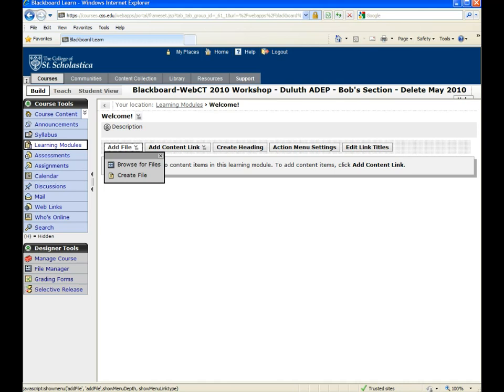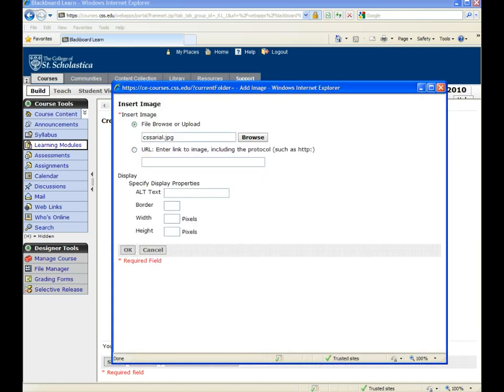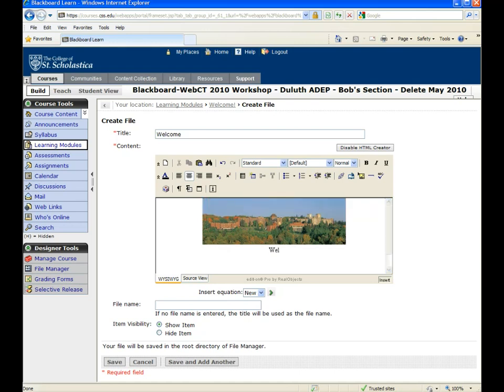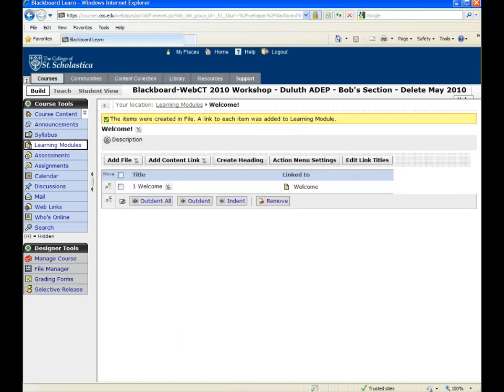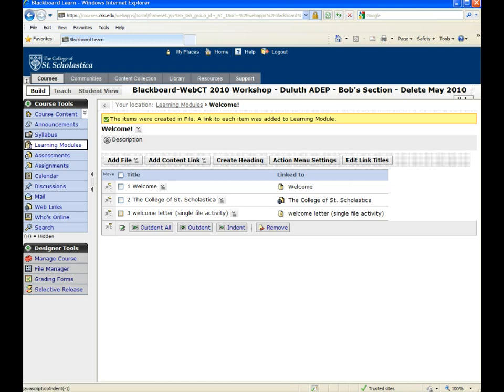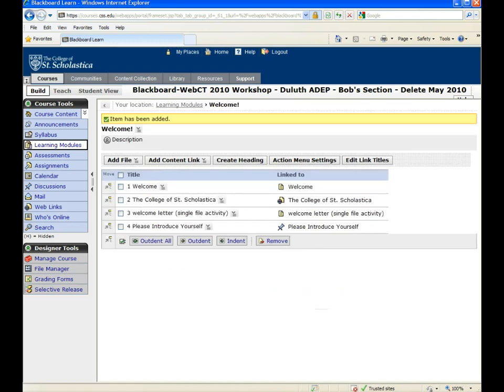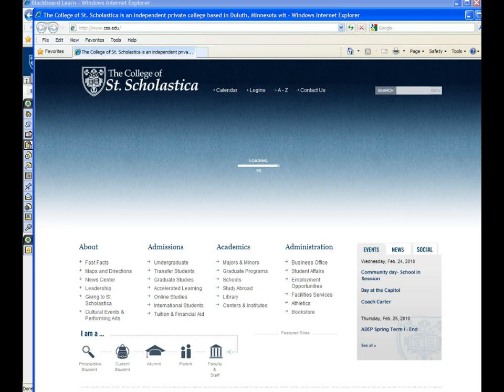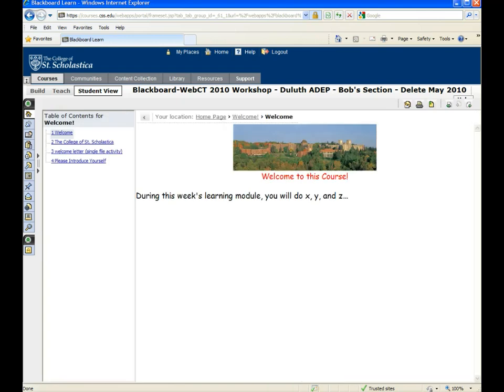How to Create a Learning Module in Your Online Course Site